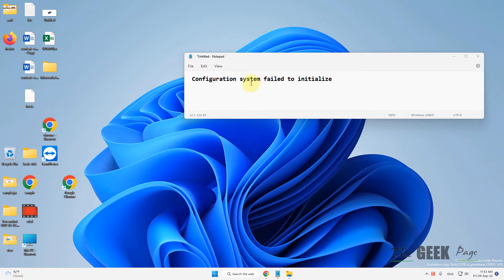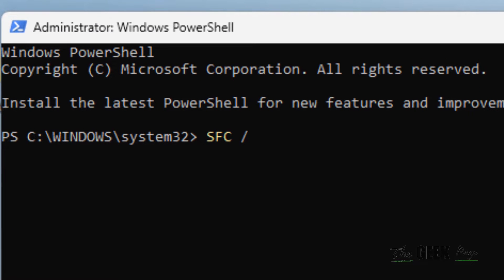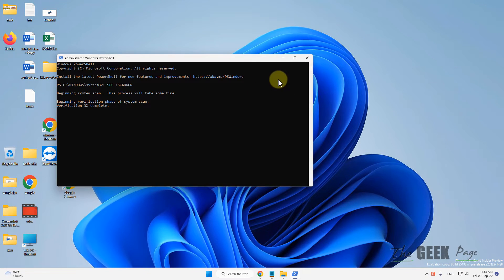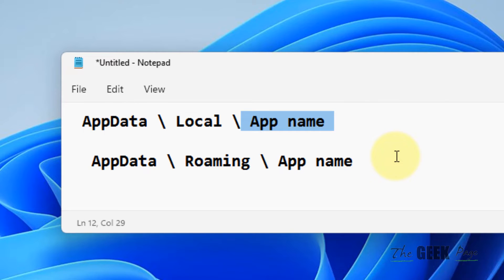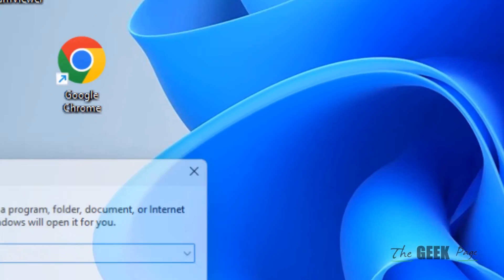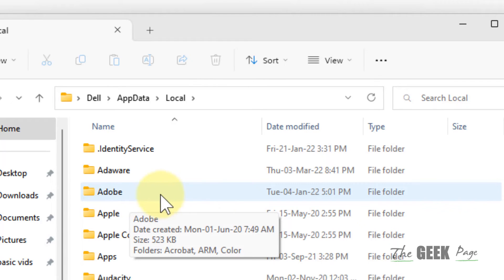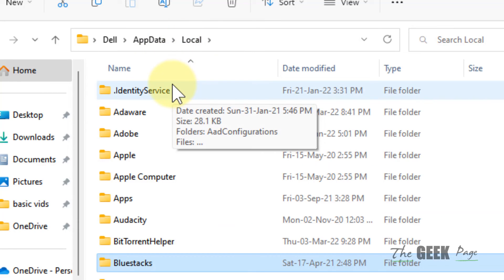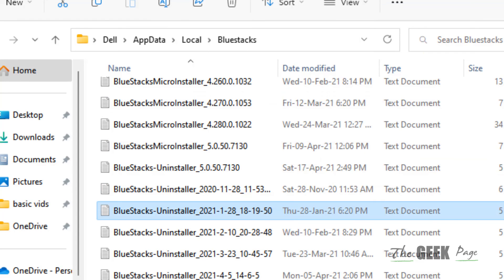Configuration system failed to initialize in Windows 11